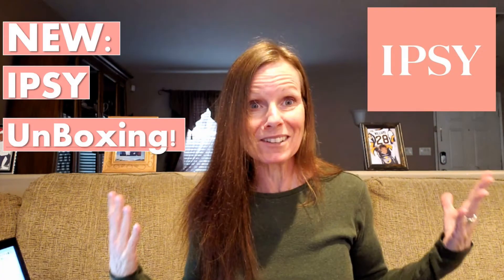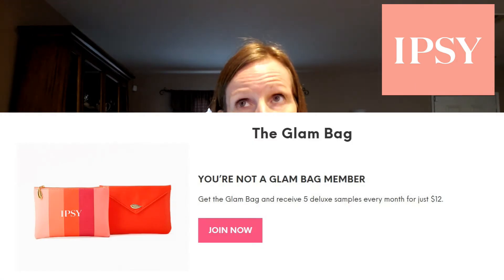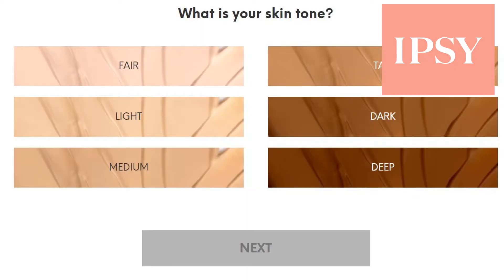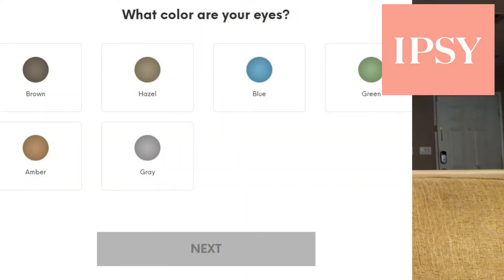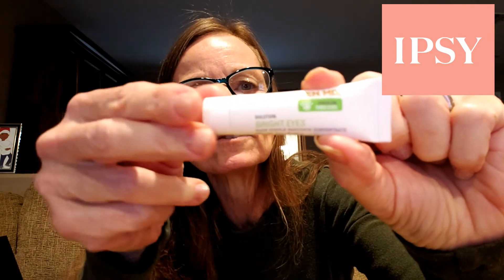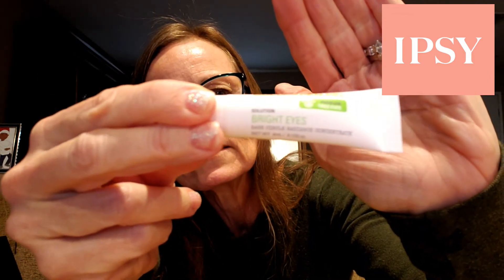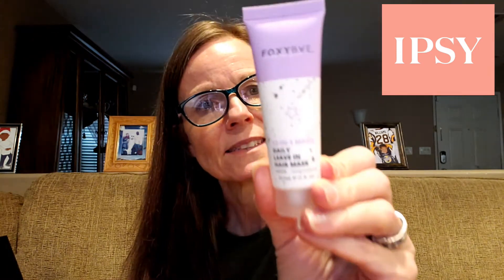IPSY UNBOXING | WHAT IS IPSY? | IS IPSY WORTH IT?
What is IPSY? This IPSY unboxing is my very first time receiving one of their boxes. I'm hoping to love it so I can continue to get fun things every month. If you've ever wondered if IPSY is worth it, watch this video and tell me what you think!